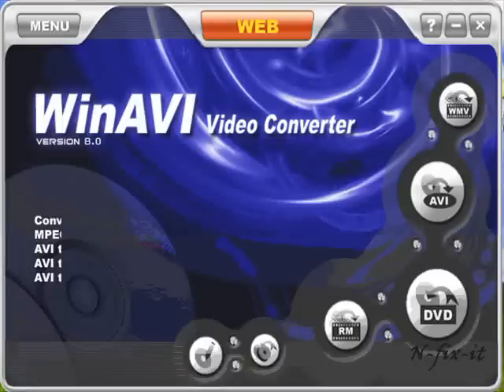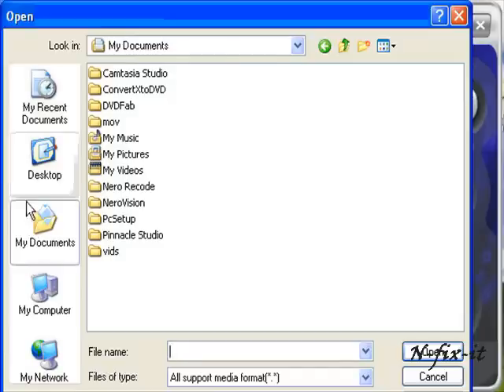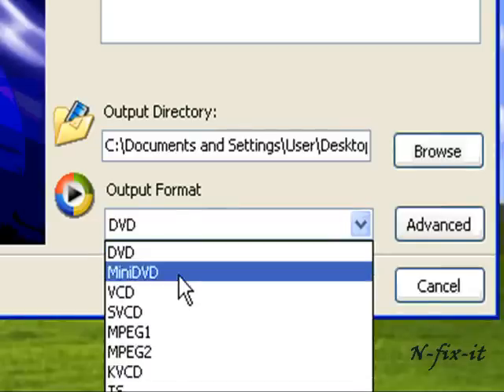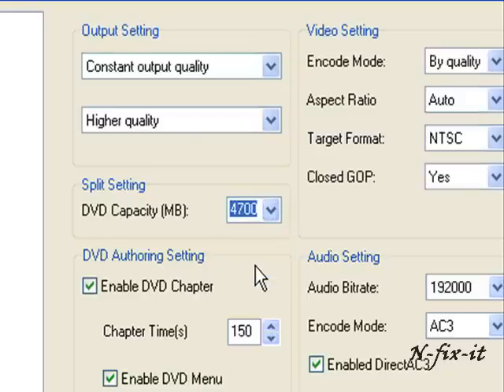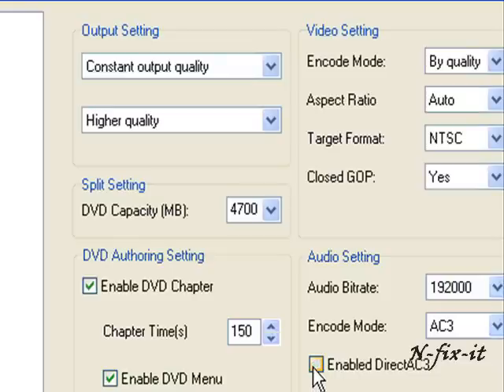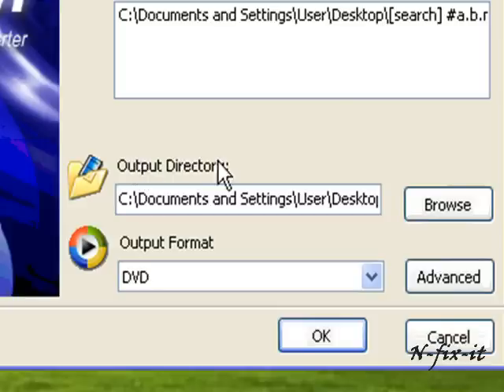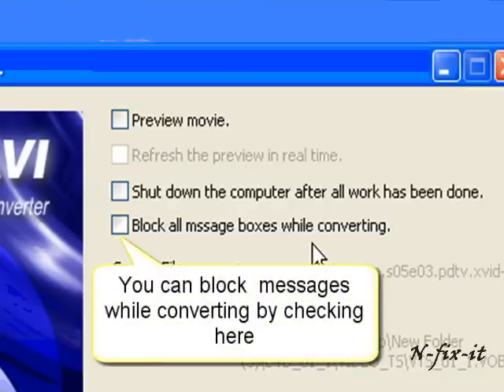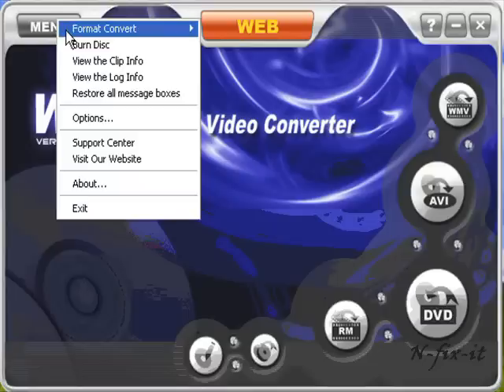how to use winavi to convert between different video format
this video will show you how to convert a xvid file to dvd format using winavi video converter you can follow these same steps to convert to any video format that winavi is compatible with